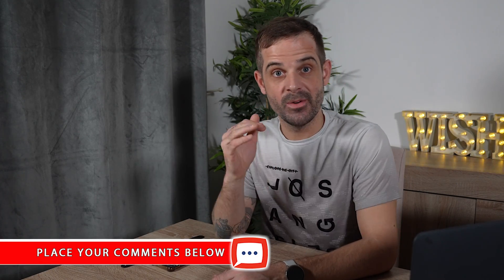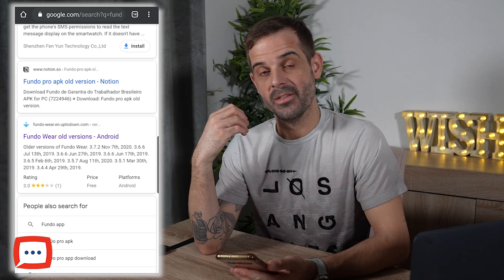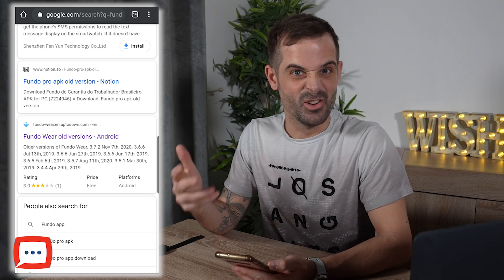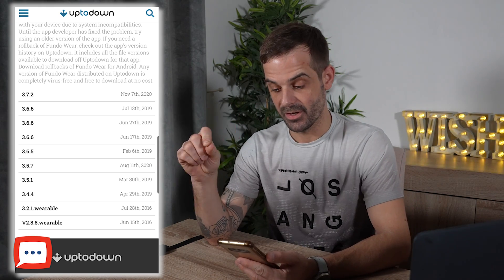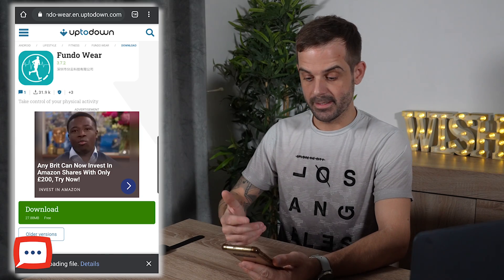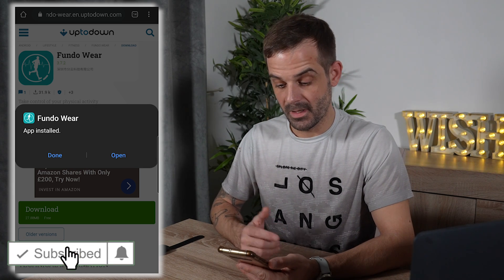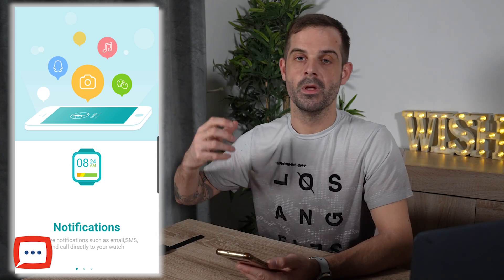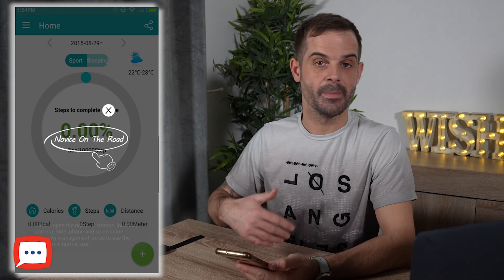Fundo Pro: illegal Device Fix 2020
In this episode, we take you through the steps required to fix the issue of an illegal device, which is shown on a recent update on the app.

Before the installation makes sure you remove any other Fundo Pro apps that might be on your devices and simply follow the video step by step.

If you have any questions, please do not hesitate to get in contact using the comments box below or via the website.

Show Notes & Timestamps